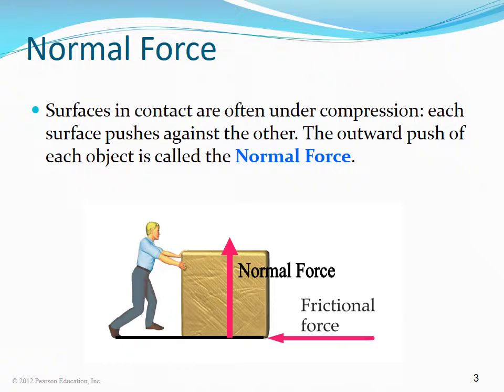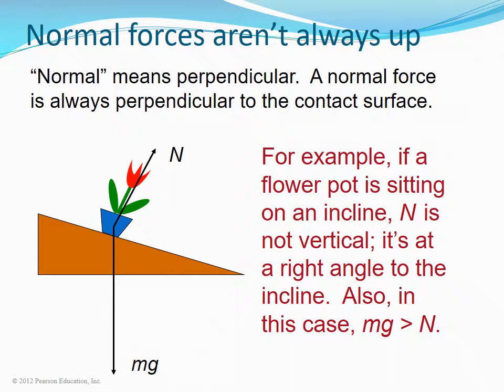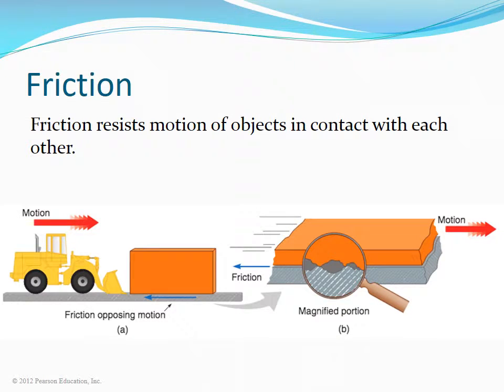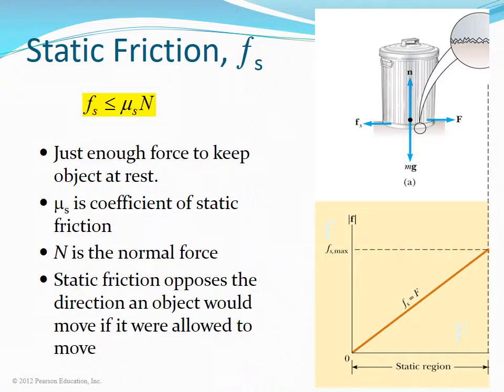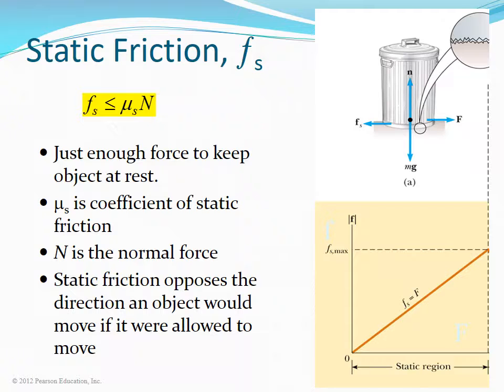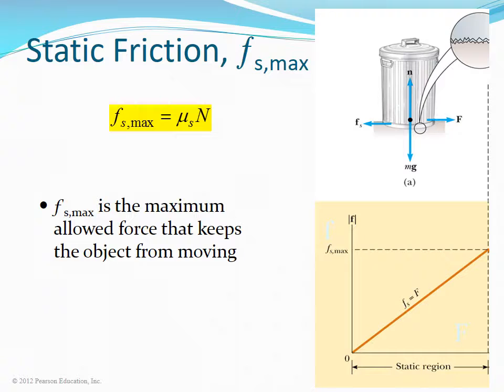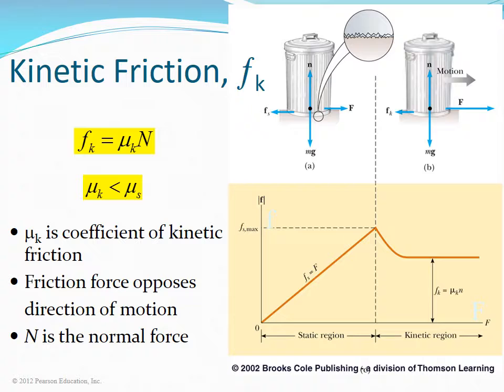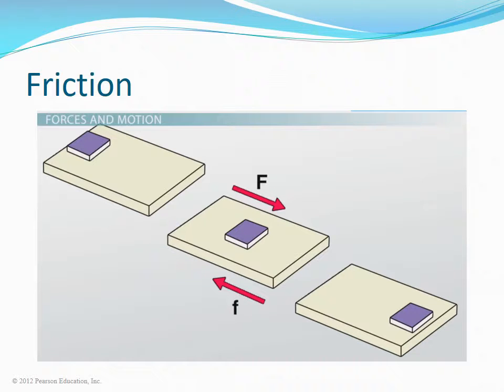Ch5 Part 3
Chapter 5 Force Part 3